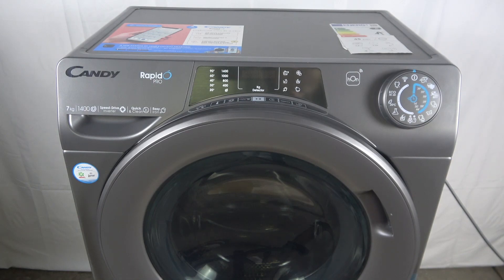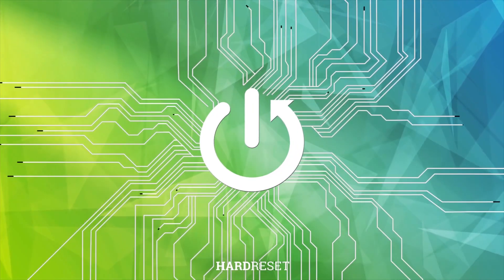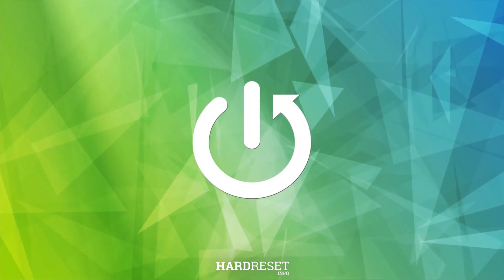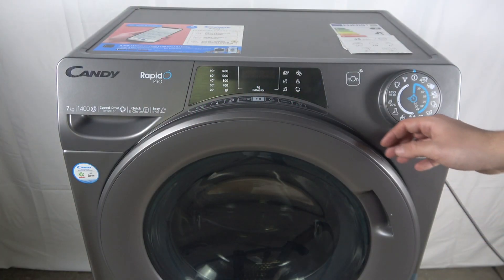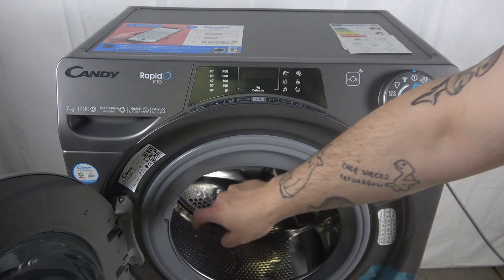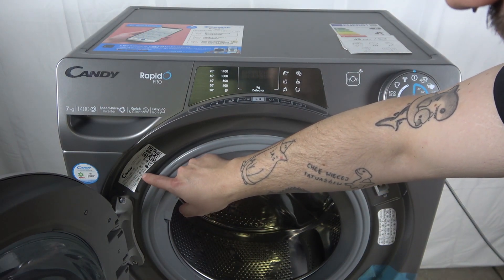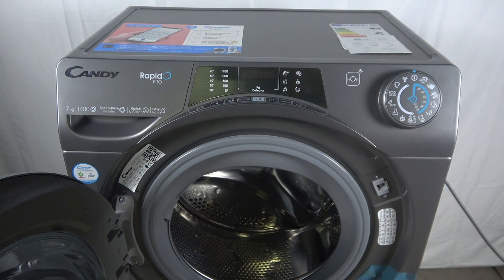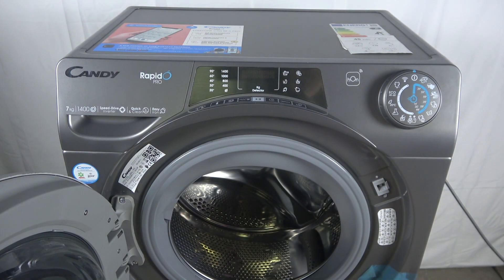Where is Serial Number on Candy Rapid Pro 4 Washing Machine?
Find out more:
This tutorial serves as a helpful resource for finding the serial number on your Candy Rapid Pro 4 washing machine. The serial number is essential for warranty registration, troubleshooting, and obtaining customer support. By knowing where to locate the serial number, you can quickly access important information whenever needed. Follow our step-by-step instructions to easily find the serial number and make the most out of your washing machine.

Where can I find the serial number on the Candy Rapid Pro 4 washing machine?
Is the serial number located in a visible or hidden area of the washing machine?
Are there any specific markings or labels that indicate the serial number?
Can I find the serial number on the washing machine's exterior or do I need to access certain parts of the machine?
What information does the serial number provide, and why is it important to have it readily available?